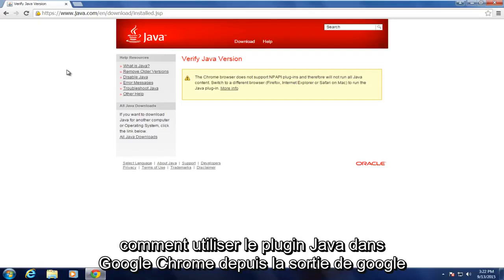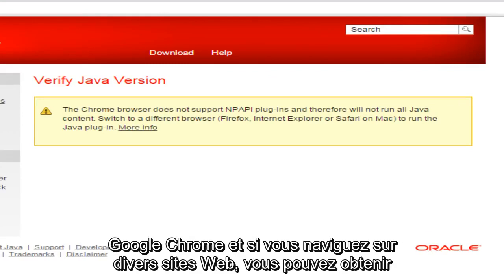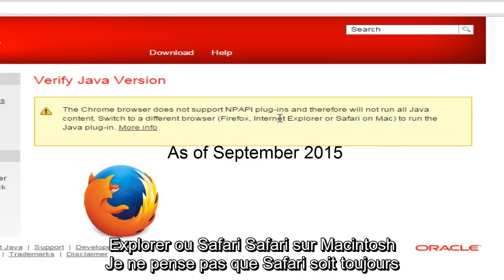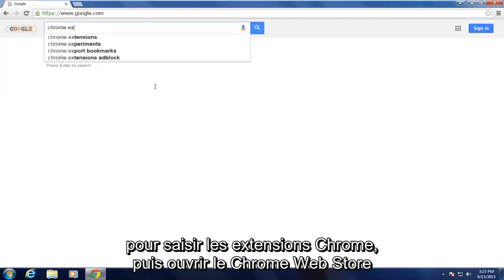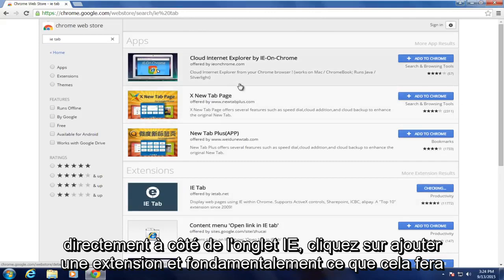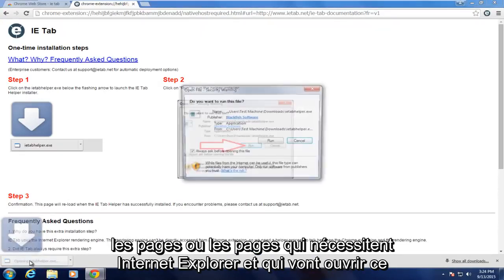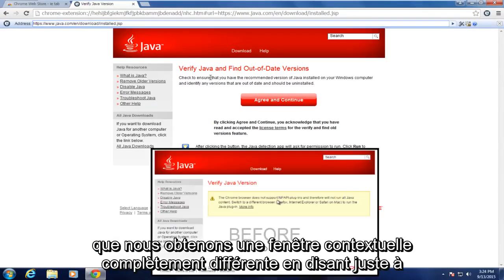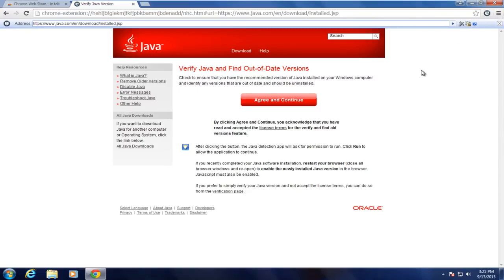Activer / désactiver JavaScript dans Google Chrome [Tutoriel]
Ne fonctionnera que sur les installations Chrome sur les machines Windows. Mac et Linux ne sont pas pris en charge par ce module complémentaire.

Chrome prend-il en charge Java? À partir de la version 45 de Google Chrome, il a automatiquement désactivé les applets Java nécessaires pour fonctionner correctement. Dans ce didacticiel, je vais vous expliquer comment activer à nouveau Java dans Google Chrome.

Erreur courante: ce site utilise un plugin (Java (TM (qui n'est pas pris en charge.

Communiqué de presse d'Oracle: Chrome ne prend plus en charge NPAPI (technologie requise pour les applets Java). Le plug-in Java pour les navigateurs Web repose sur l'architecture de plug-in multiplateforme NPAPI, qui est prise en charge par tous les principaux navigateurs Web depuis plus d'une décennie. La version 45 de Google Chrome (sortie prévue en septembre 2015) supprime la prise en charge de NPAPI, ce qui a un impact sur les plugins pour Silverlight, Java, Facebook Video et d'autres plugins similaires basés sur NPAPI.

Abordé dans ce didacticiel:

- Activer JavaScript dans Google Chrome
- Activer Java dans Chrome
- Comment activer Java dans Google Chrome